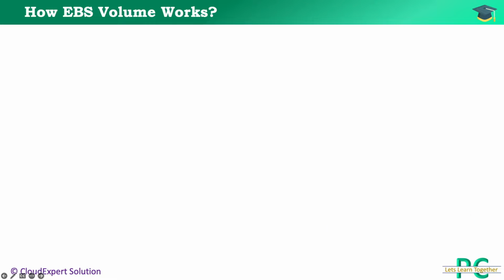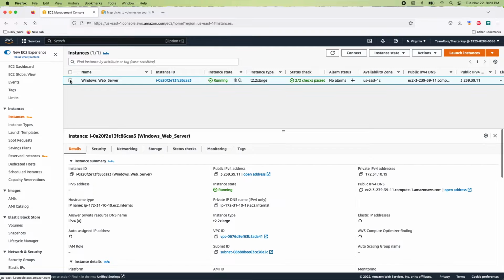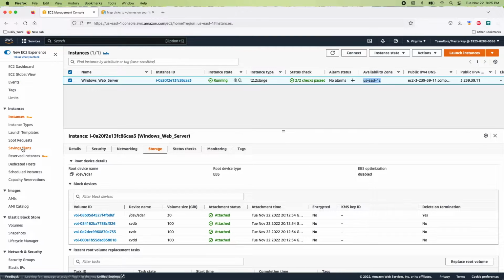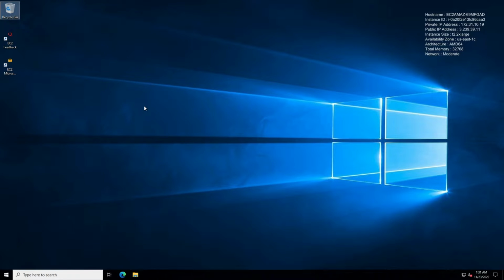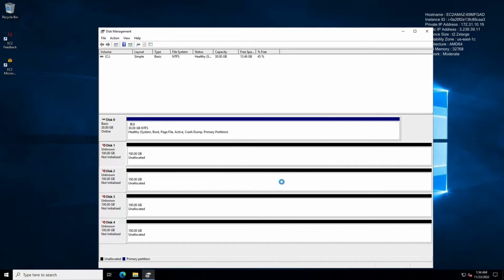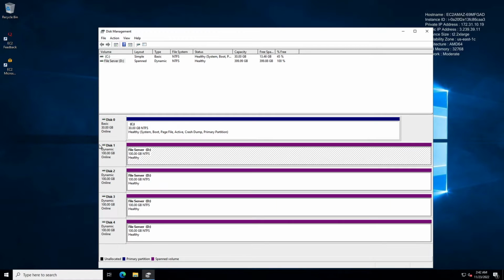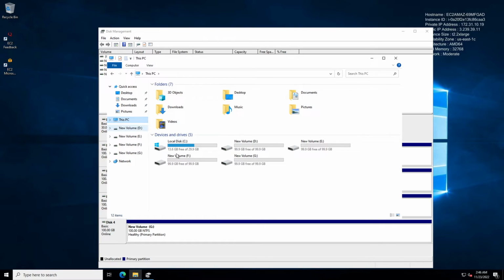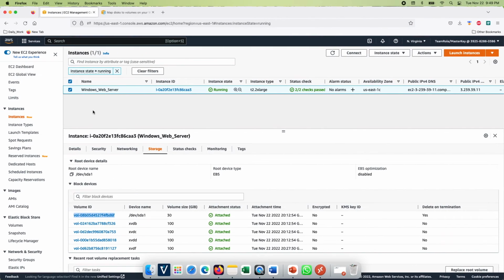How to Attach and Map EBS Volume to Windows EC2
You will learn the followings:
1. EBS Architecture and How EBS volume works?
2. How to create an EBS volume and attached with EC2 instance
3. How to Map an EBS volume with Windows EC2 instance
4. How to find the mapping between EBS Volume ID and Windows Drive name in an EC2 instance